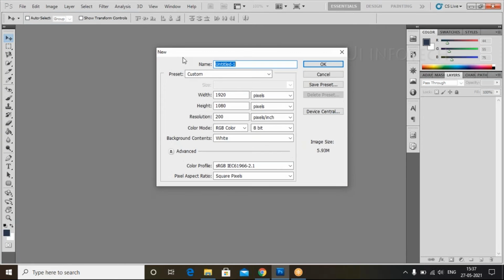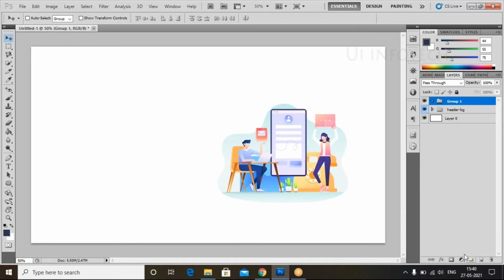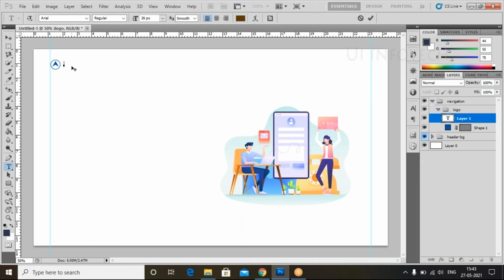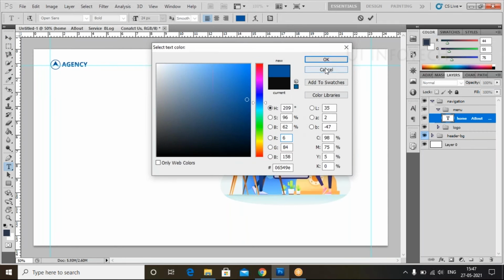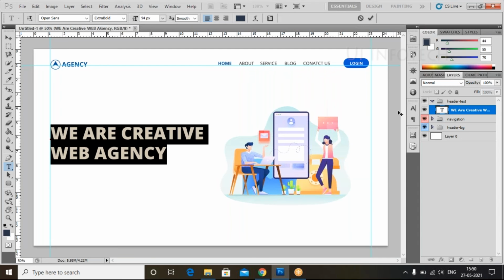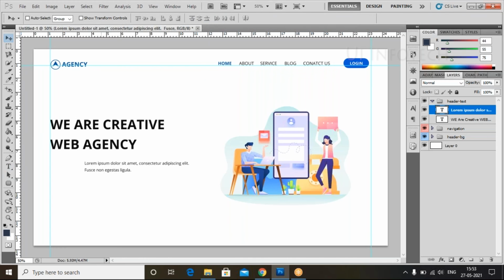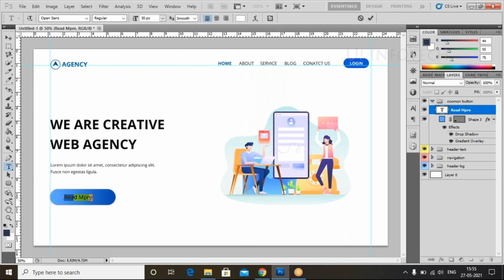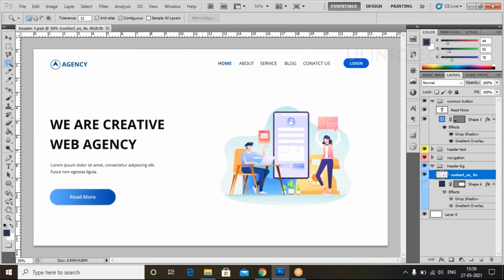How to create simple HTML header using Photoshop || UX design || UI Infotech